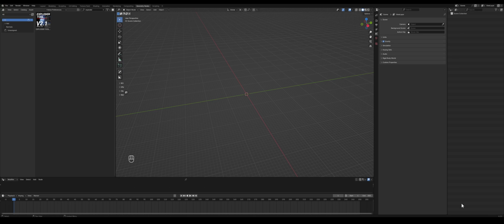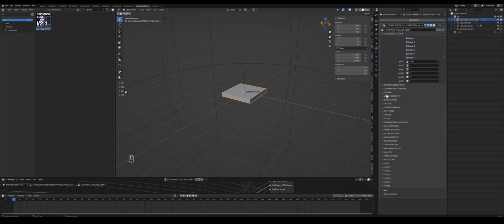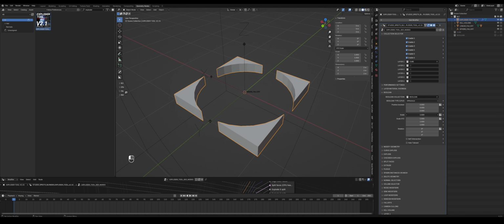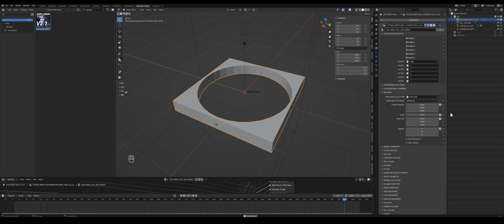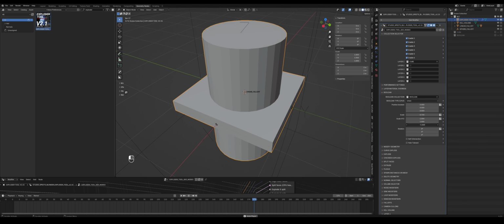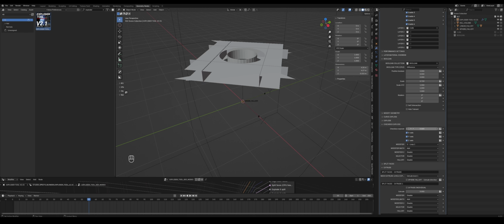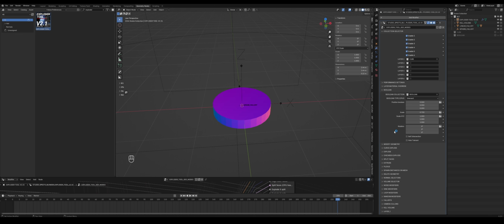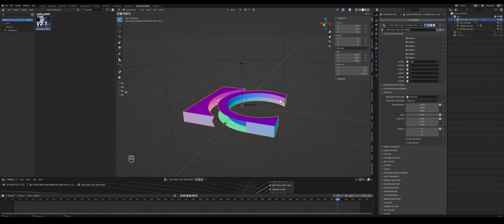Create unique shapes with Boolean cuts in Blender with Exploder Tool